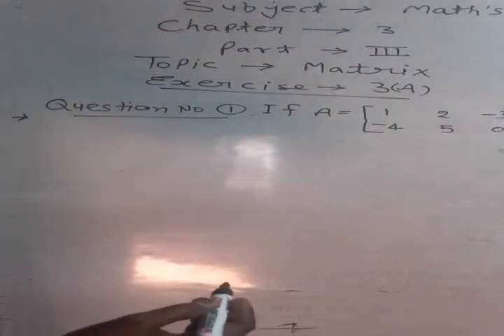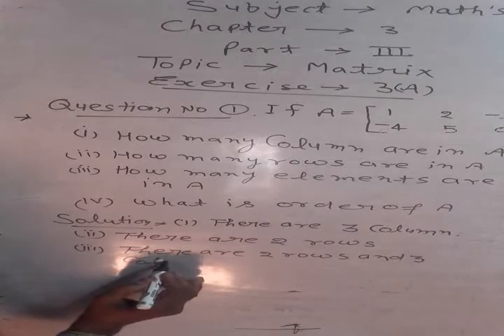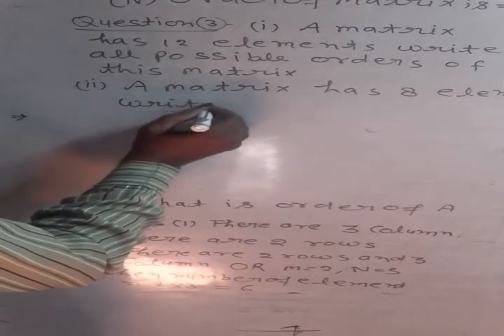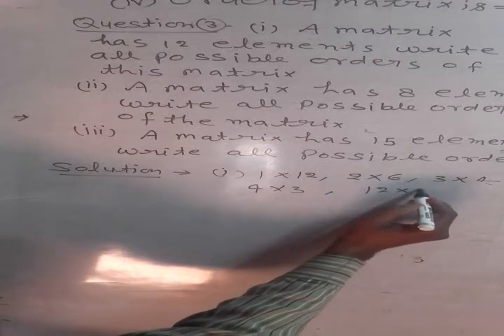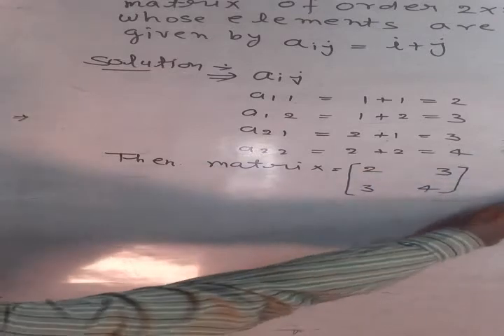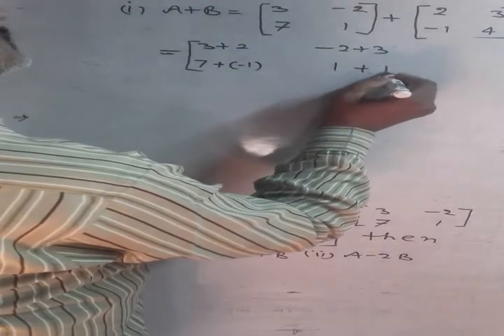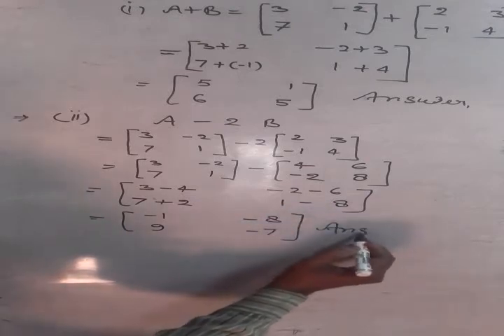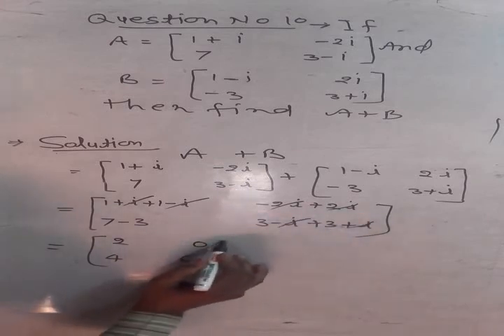Class-12th Math Ch-3 Part-3 27-05-2020